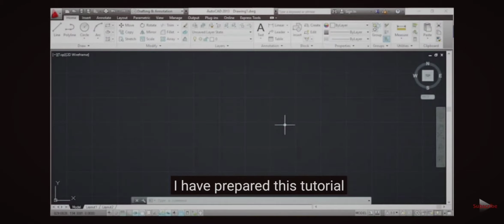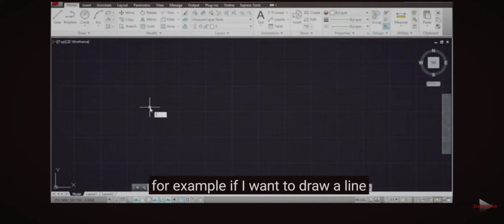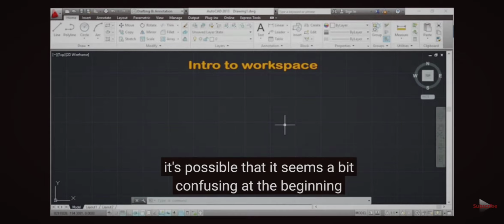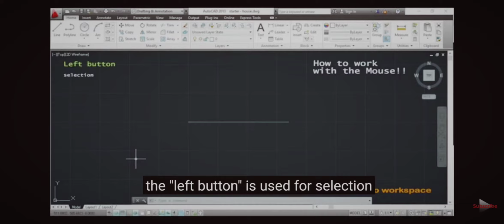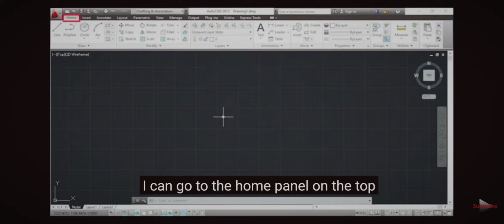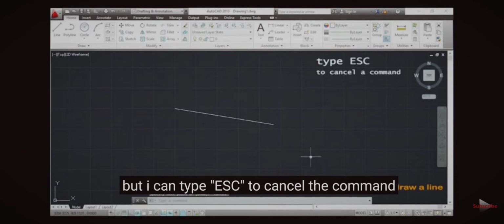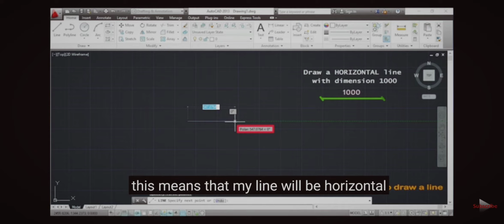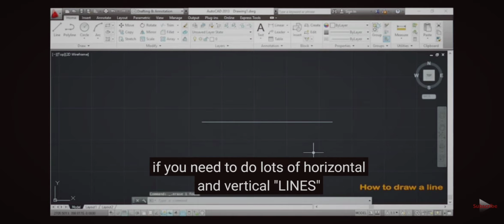BASIC AUTOCAD FUNCTIONS| FOR BEGINNERS| INTERIOR DESIGN|ARCHITECTS| CIVIL ENGINEERS|MECH ENGINEERS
THIS VIDEO CONTAINS BASIC INFORMATION ABOUT AUTOCAD.LIKE HOW TO USE MOUSE FUNCTIONS WHILE OPERATING AUTOCAD,WHAT ARE THE KEY FUNCTIONS OR SHORTCUT IN AUTOCAD.